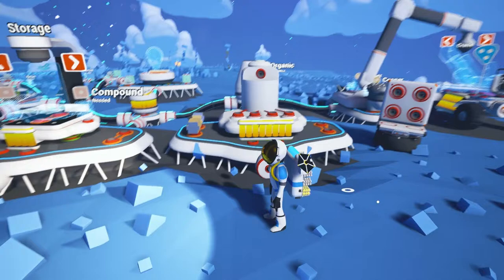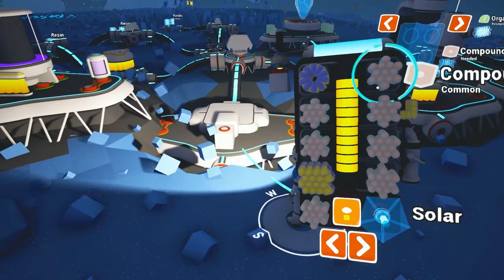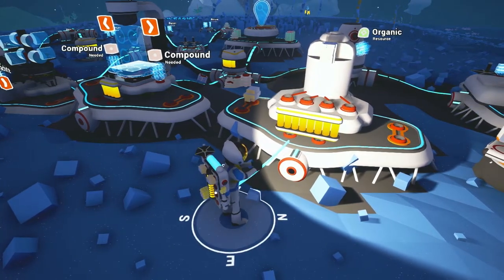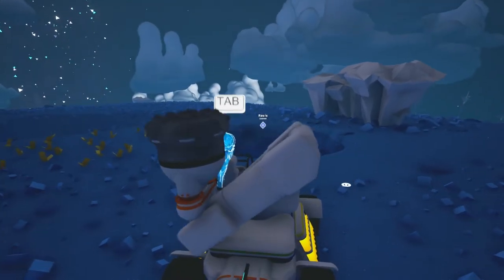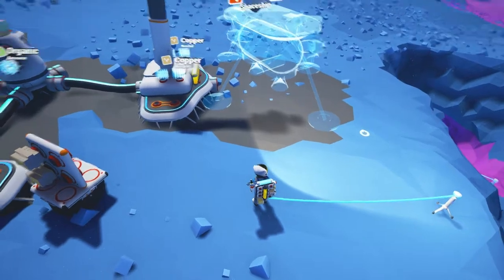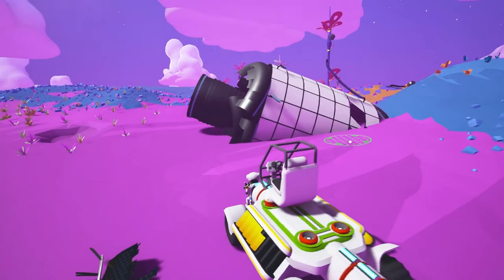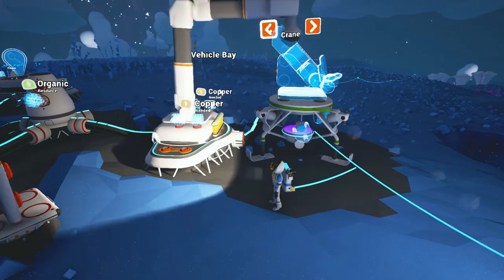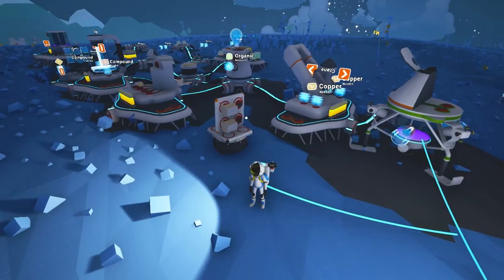Astroneer Alpha - Pt.6 - Building the shuttle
I think its time to look up, instead of down...  Perhaps a quick trip to the moon?.  Looks like I need to do some heavy mining...  Good job I have the tools for it now.